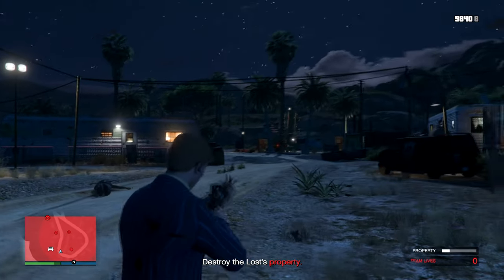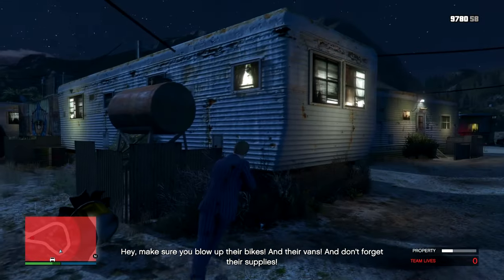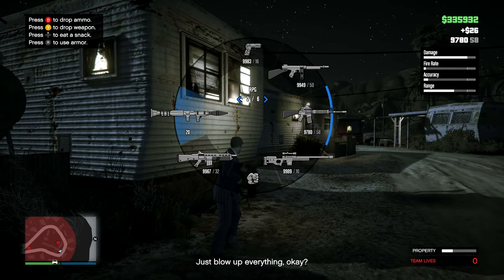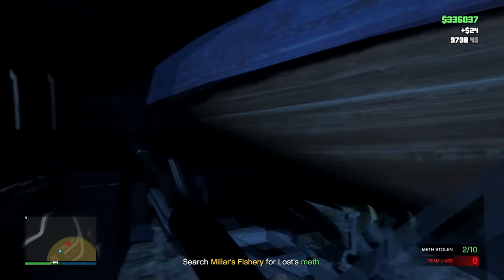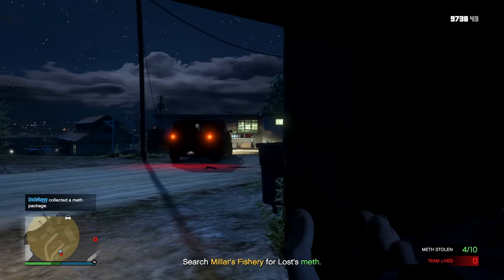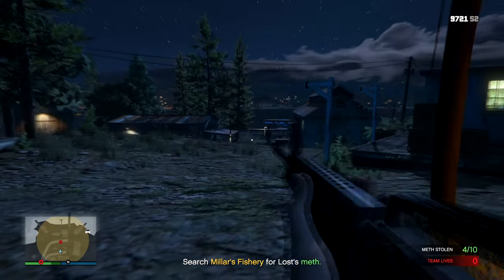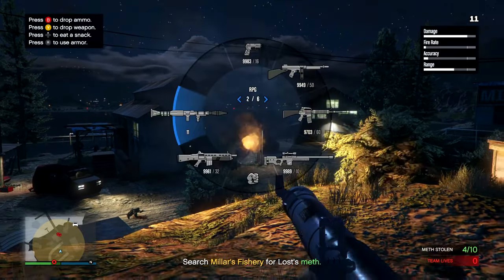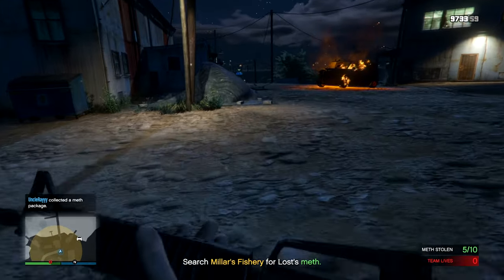Stealth Changes ARE Coming To GTA 6! (GTA 6 Concepts #6)